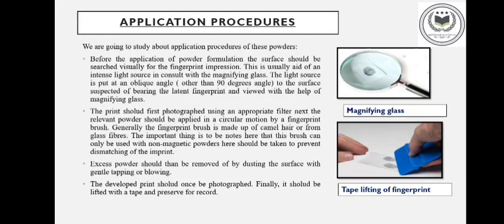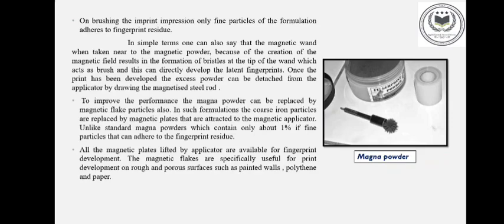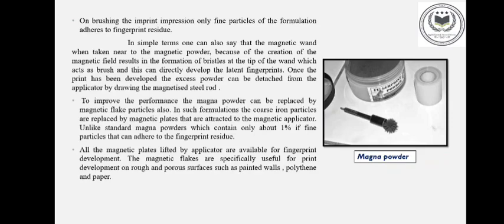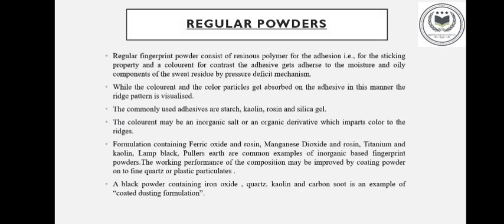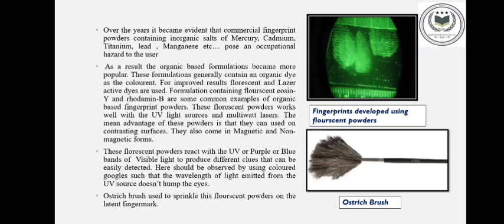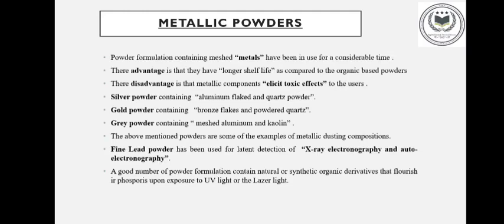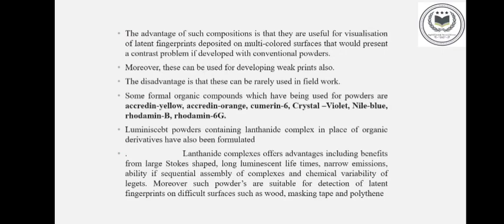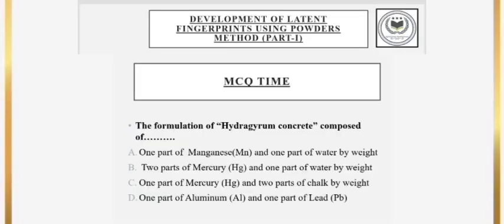DEVELOPMENT of LATENT FINGERPRINT Using Power Methods part:-2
DEVELOPMENT of LATENT FINGERPRINT BY POWDER METHODS ! PART 1! 👇👇😊📱.

..🙏☺️welcome to our YoouTube channel📘🇮🇳